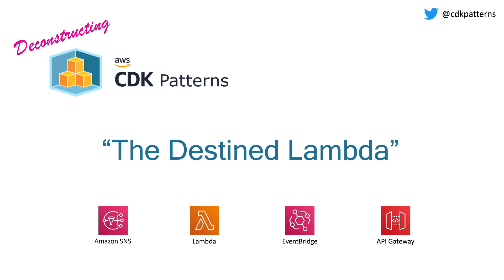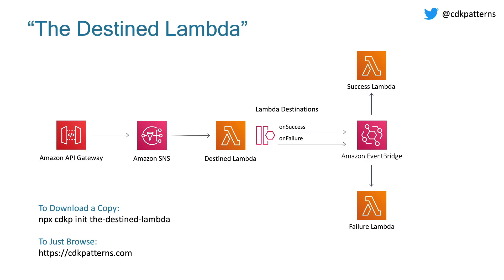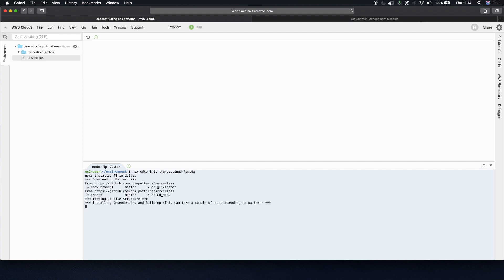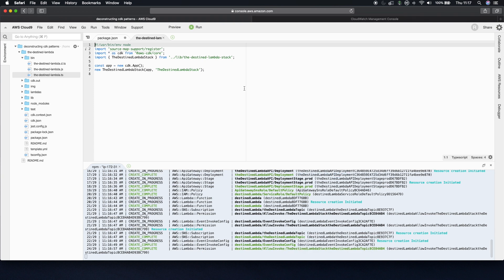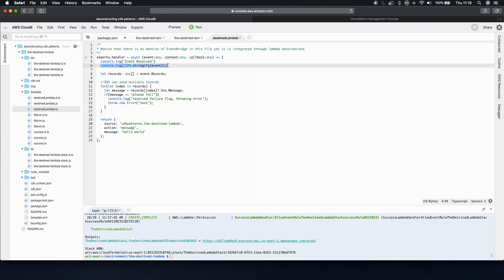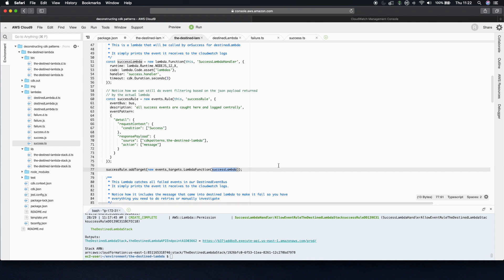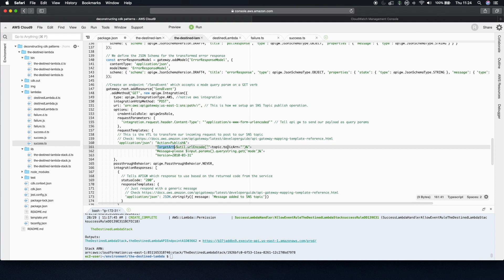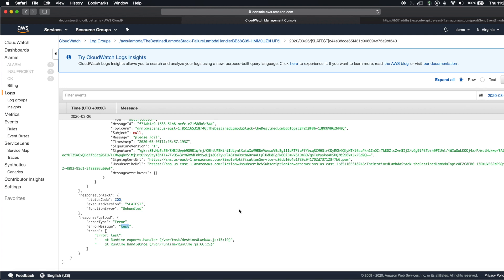Deconstructing "The Destined Lambda" Serverless Architecture Pattern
In this video, I will walk you through then deploy and demo "The Destined Lambda" pattern from cdkpatterns.com.

This pattern uses AWS CDK to deploy a Lambda function with Destinations configured to send events to EventBridge. Using Destinations allows you to have no EventBridge logic inside your Lambda so not only are you decoupled by building event driven architectures but your lambda is decoupled from the implementation!

To Clone Now:
npx cdkp init the-destined-lambda